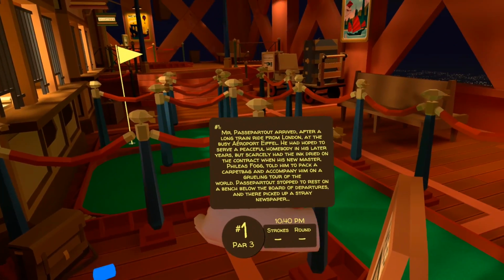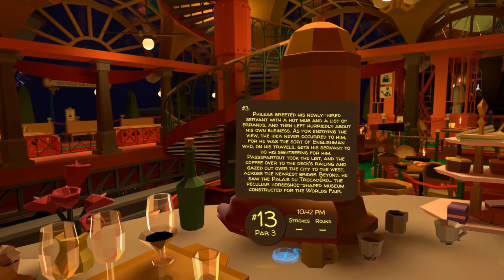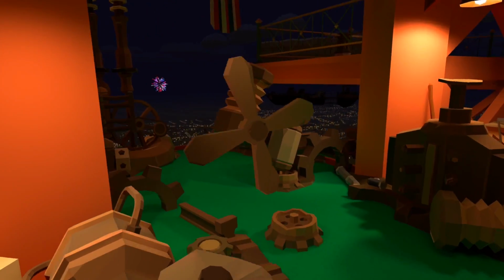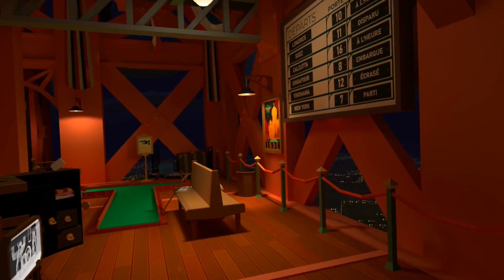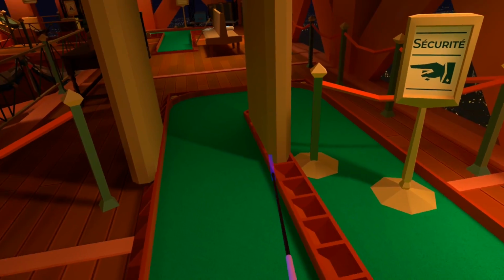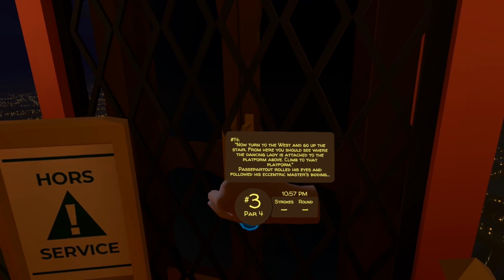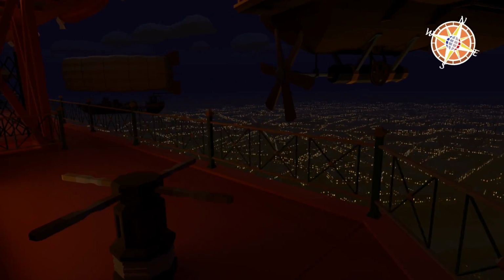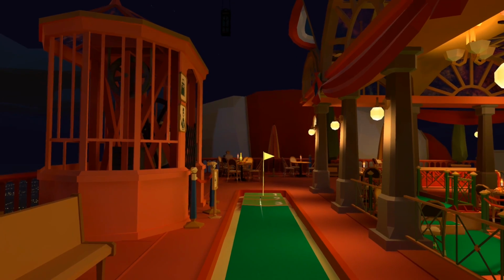Foxhunt - Around the World in 80 Days - All Clues - Walkabout Mini Golf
Need help solving the Fox Hunt for Around the World in 80 Days? Here's a guide to all the clues.

Use the chapters below to help navigate to specific clues.

Join the Walkabout Mini Golf Facebook group

00:00 Intro
00:12 Clue 1
01:03 Clue 2
01:34 Clue 3
02:33 Clue 4
03:06 Clue 5
03:48 Clue 6
04:23 Clue 7
05:01 Clue 8
05:23 Clue 9
05:36 Clue 10
05:43 Clue 11
06:27 Clue 12
07:46 Clue 13
08:29 Clue 14
09:06 Clue 15
10:31 Clue 16
11:05 Club Reveal